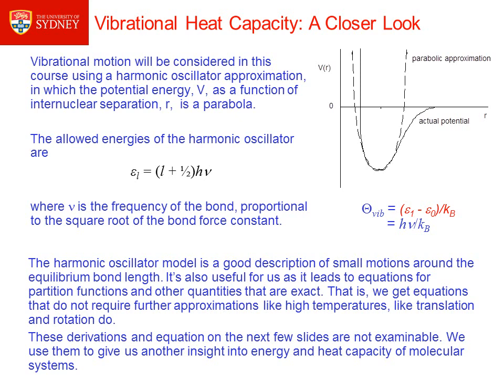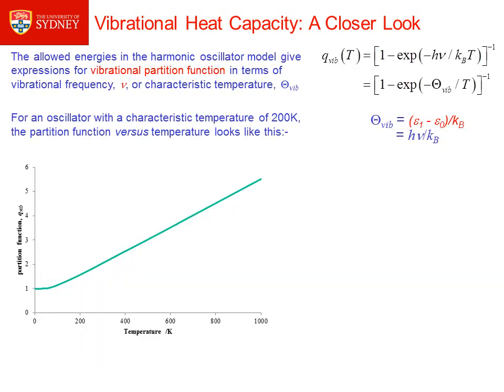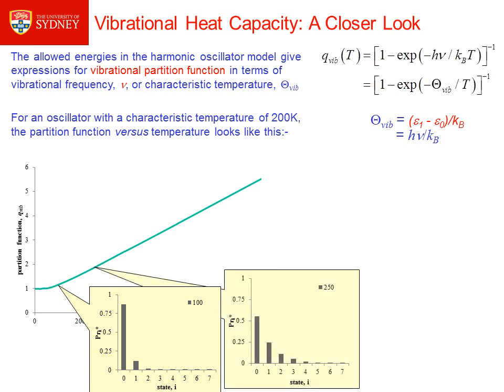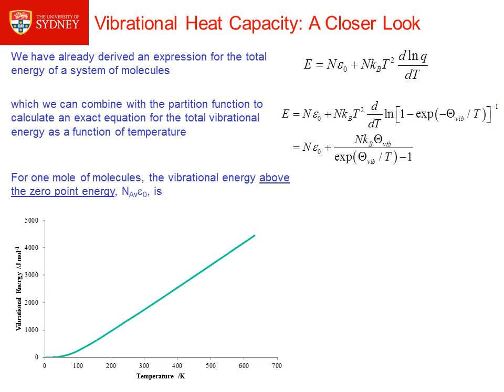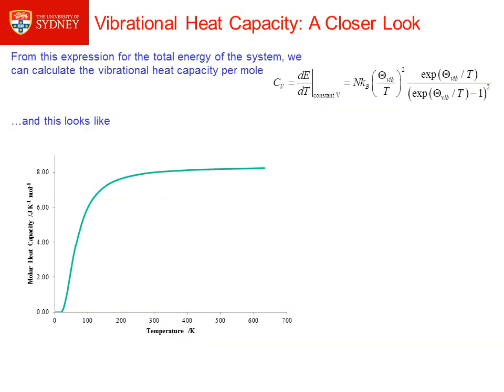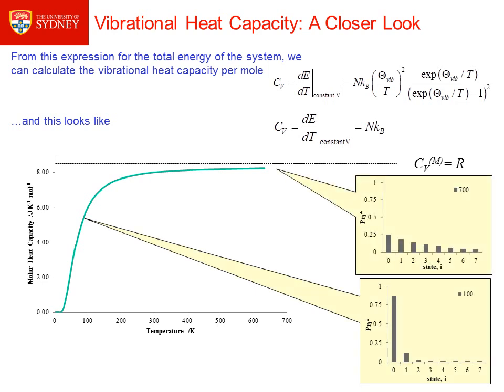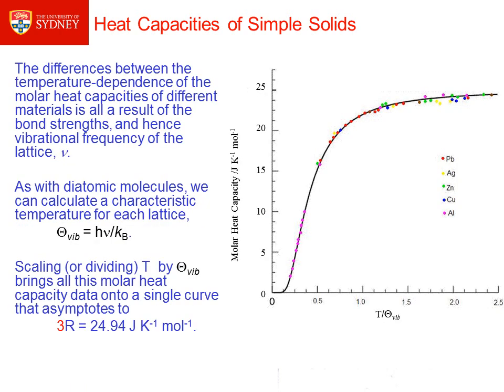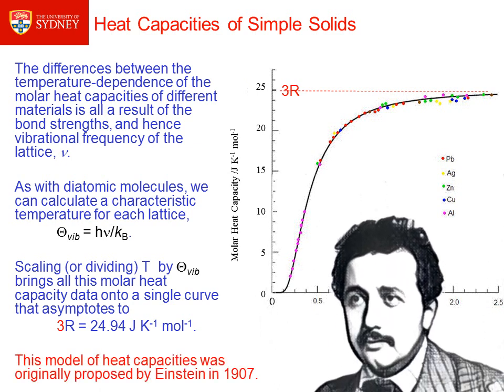2402 W3 video